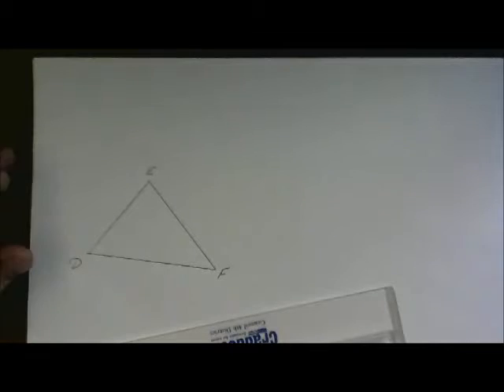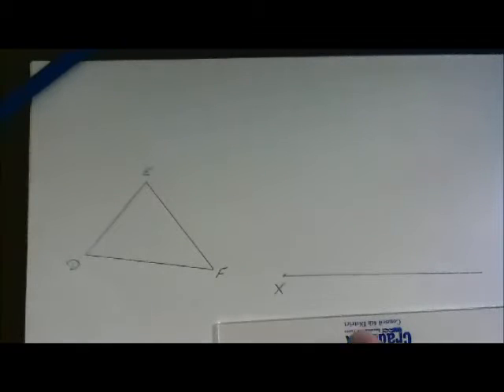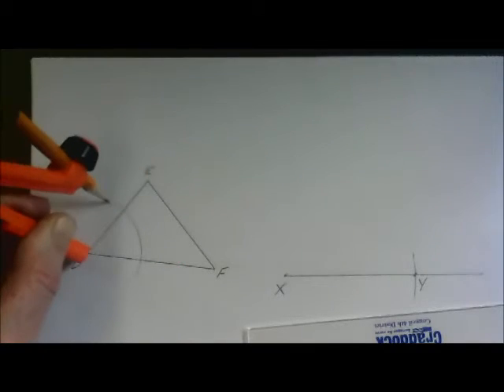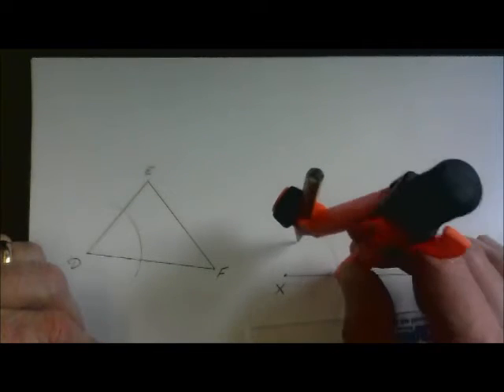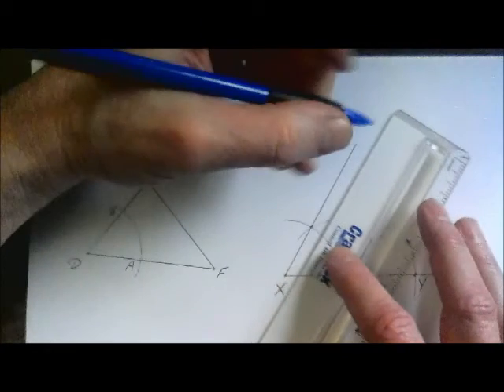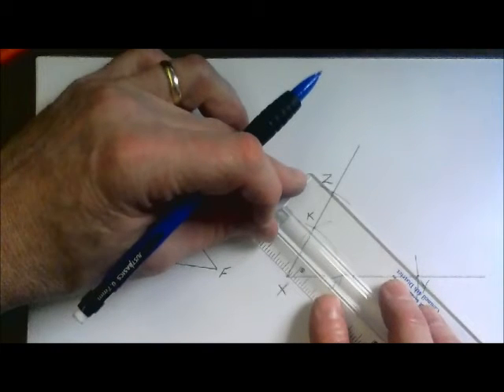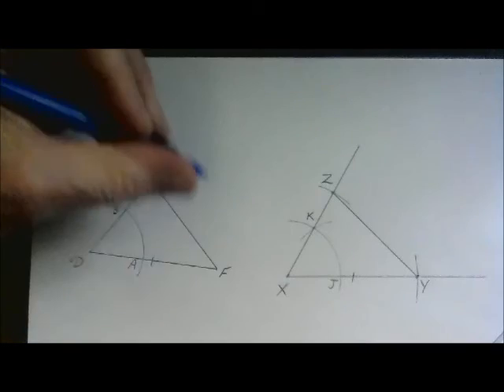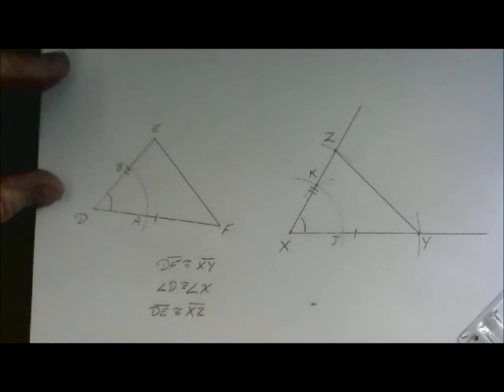SAS Triangle Construction